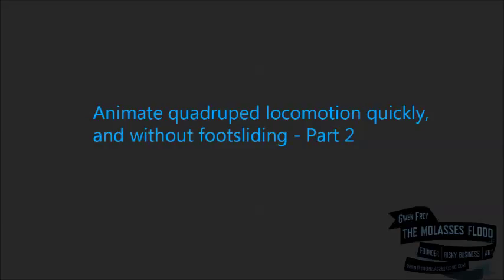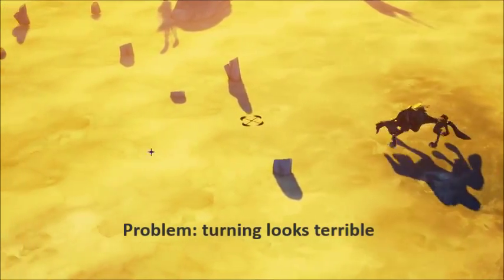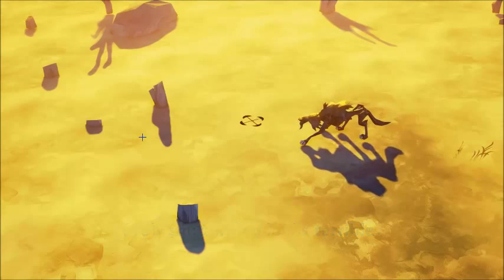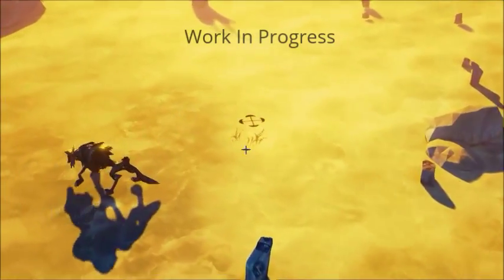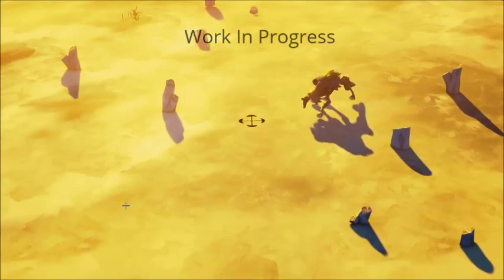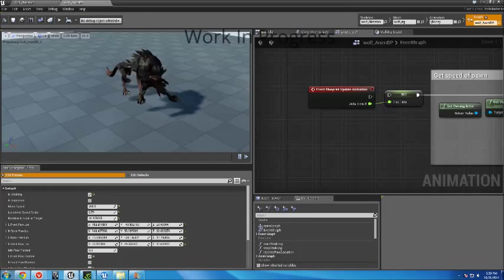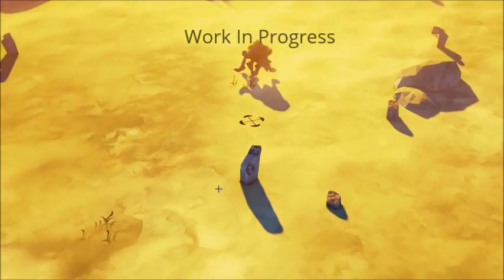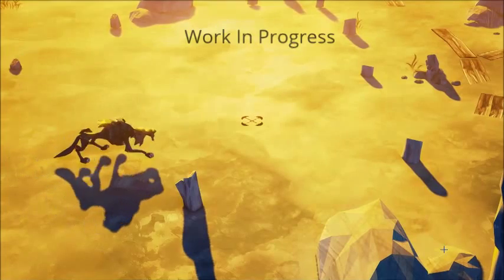Quadruped Locomotion Solutions - Part2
Quadruped locomotion is a nightmare. You never know which feet are in the air at any given time, so blending from a movement animation to an idle tends to look very ugly. I'm on a team of 6 and I can't waste time making multiple transition animations for NPCs. I prefer to never make any transition animations at all - I find they slow down iteration considerably. Here is a video blog of the solutions I'm trying for quadruped locomotion in UE4.

If there is interest in these types of videos then I'd be happy to make more! I am a Tech Artist and Animator actively working on this character for The Flame in The Flood. Every dollar will go towards making a better game.